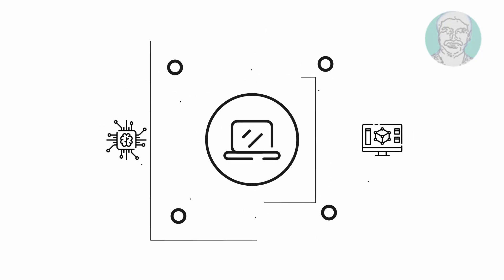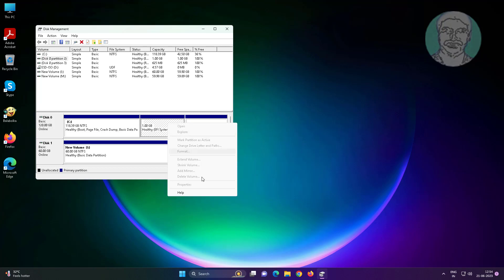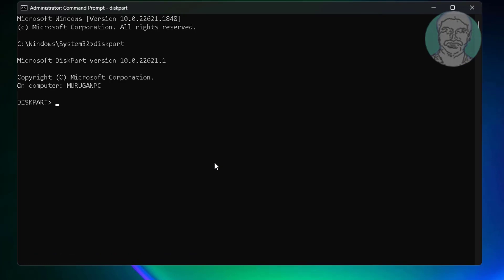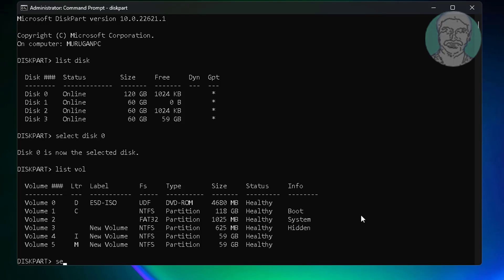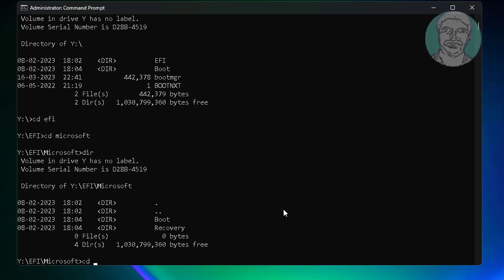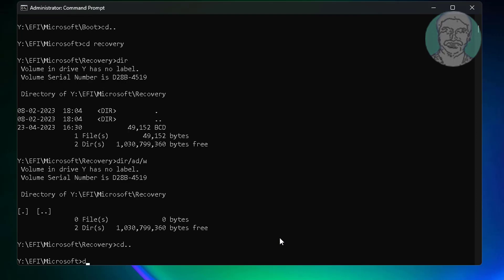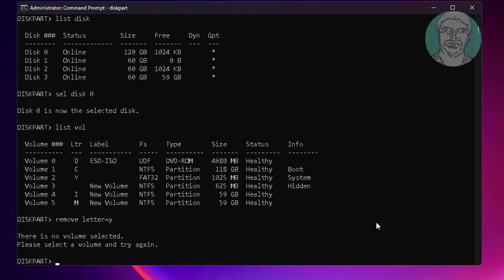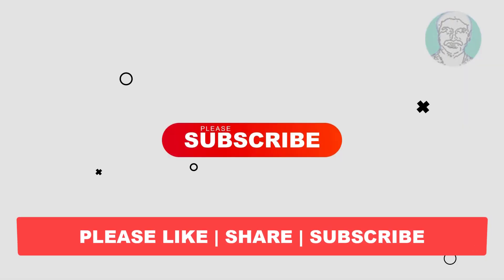How to Find System Files In Reserved Partition EFI / GPT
This Tutorial Helps to How to Find System Files In Reserved Partition EFI / GPT

00:00 Intro
00:12 Disk Management
00:32 System Partition
01:40 Run Multiple Commands
03:38 Closing